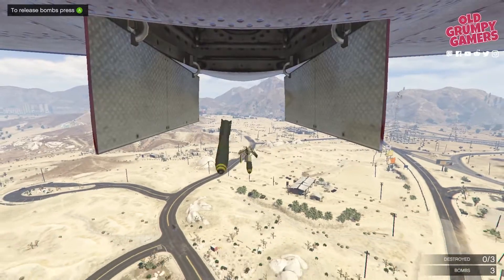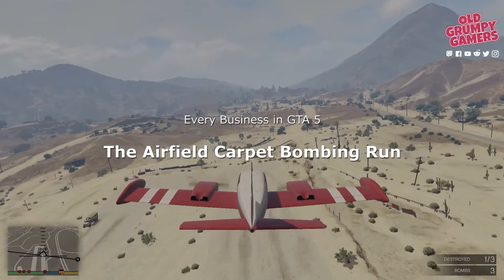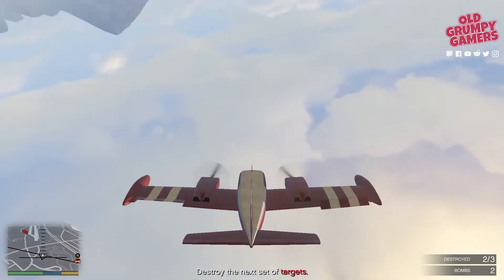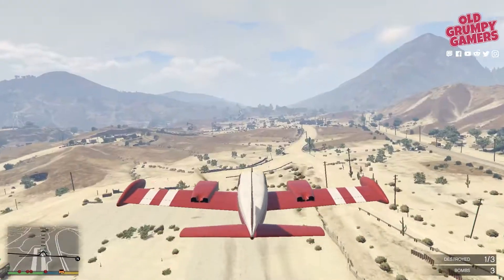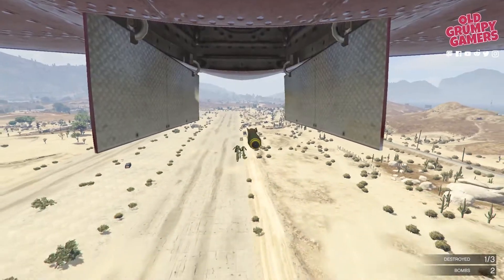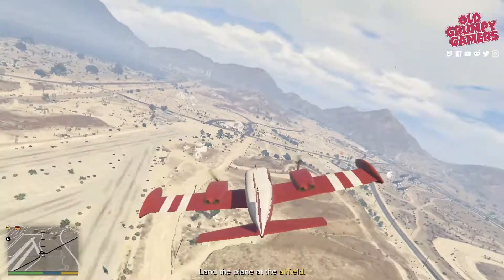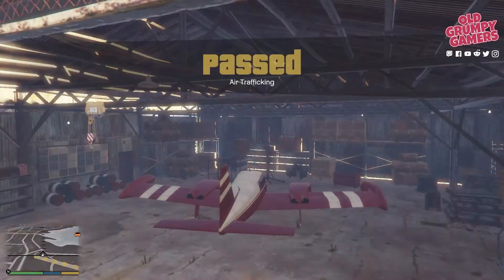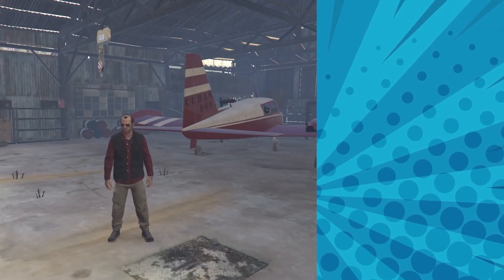GTA 5 Arms Trafficking Air Mission 5 | Carpet Bomb Airfield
We’re going through how complete the first GTA 5 story mode McKenzie air field arms trafficking air mission, the two site air-drop.

Join me, then for our series; every business in GTA 5 as we look at max’ing your cash in the first Grand Theft Auto 5 story mode McKenzie air field arms trafficking air mission, the two site air-drop.

The first five air trafficking missions are all once-off’s; so you should take the time to get the bonuses, and really enjoy them. From mission six onwards, you’ll just rotate between three standard drop missions.

…and while there’s no gold in this one per se, it can be a bit challenging to get through in a with all bonuses in-tact.

So let’s pick it up from as we’re about to jump into the Cuban…

QUICK LINKS:
00:00 Intro
01:15 Approach
01:40 Run 1
01:50 Run 2
02:10 Run 3

ABOUT THE ARMS RUNNING AIR MISSIONS

Only while playing as Trevor, after finishing the assignment Nervous Ron, The McKenzie Field Hangar becomes available for purchase for $150,000. Trevor obtains access to the fields hangar after purchasing it, and the Cuban 800 plane spawns inside.

When Trevor boards the plane, Oscar Guzman will give him instructions over the radio about what needs to be done.

Trevor drops weapons bundles into preset drop zones and bombs competing arms runners during arms trafficking air missions. There are five different air trafficking missions to complete.

After completing the first mission, a second one is unlocked after a set amount of time has passed, and so on until the fifth one is unlocked. Trevor earns $7,000 for each air trafficking mission, plus a $125 extra for each mission.

Each of the five tasks contributes to one of the fifty-nine Hobbies and Pastimes missions, but they do not count toward the game's 100 percent completion goal.

ABOUT THE CARPET BOMB AIRFIELD VARIANT

Trevor will have to destroy three sets of vehicles utilised by the Rednecks on the Sandy Shores Airfield, which they have taken as a base of operations, in the last mission. There will be two sets of planes and one set of trucks, and instead of a single bomb, Trevor will drop a chain, therefore it's critical that the plane be aligned with the sets of vehicles so that no explosives are wasted.

Return the plane to McKenzie Field Hangar and land there once all three sets have been destroyed. The sets can be demolished in any sequence, and Trevor will have four bomb chains to destroy them all, allowing him to only miss once.